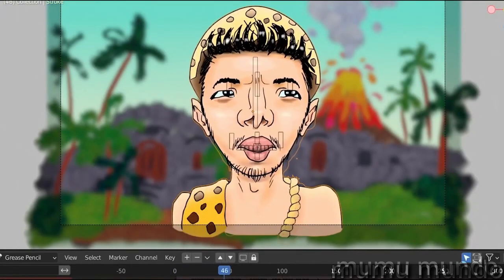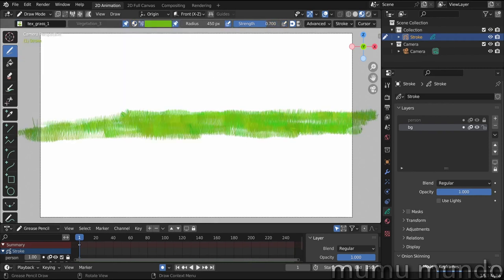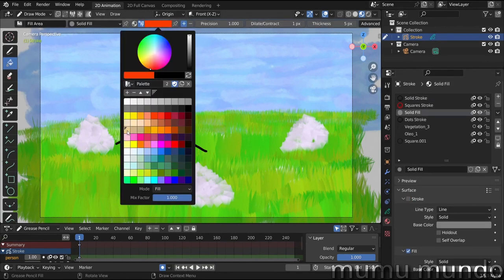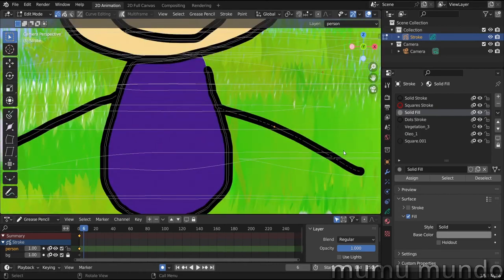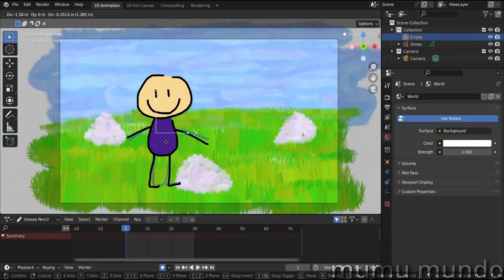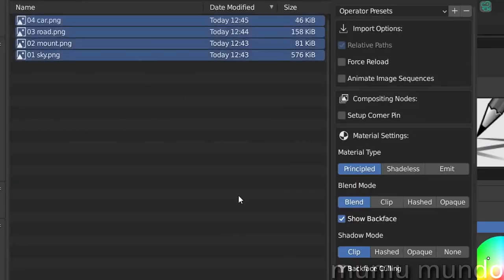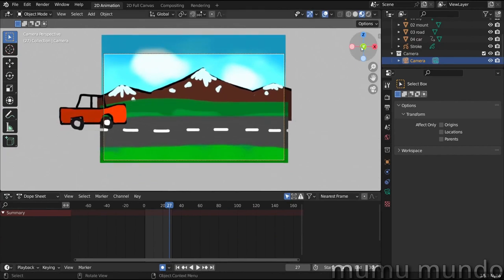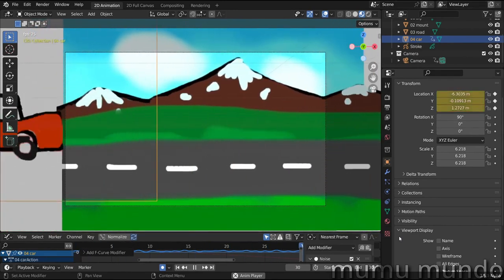Pencil2D vs. Blender Grease Pencil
When you say Blender you might think "complicated 3D software". But Blender is also a 2D drawing and animation software and in this 12 minutes video you can learn to do in Blender - with minimal effort - most of what can be done in Pencil 2D and more.